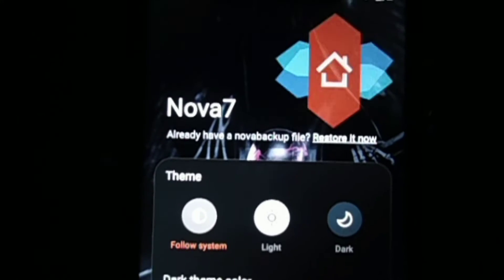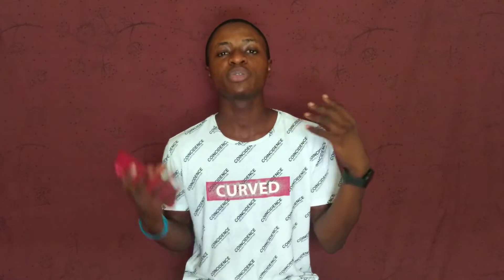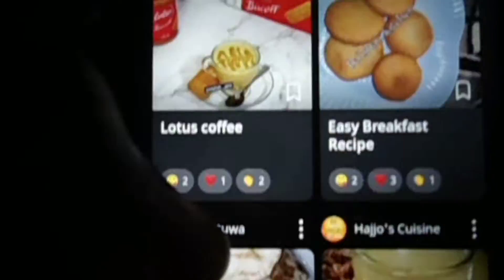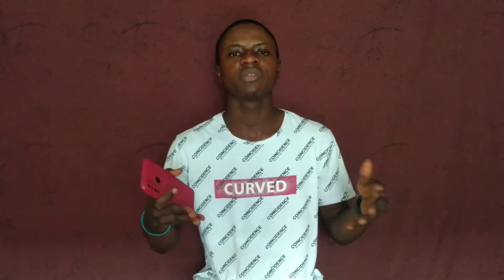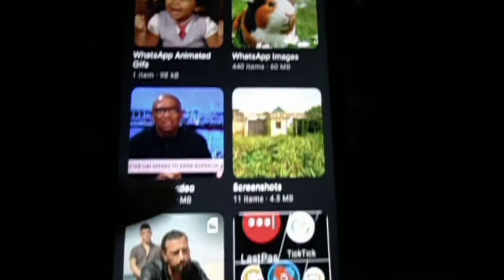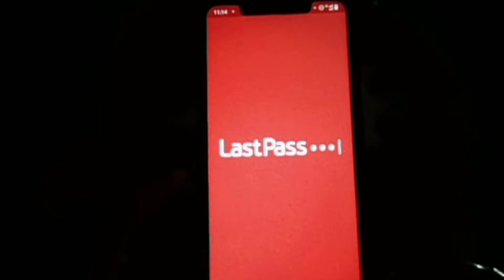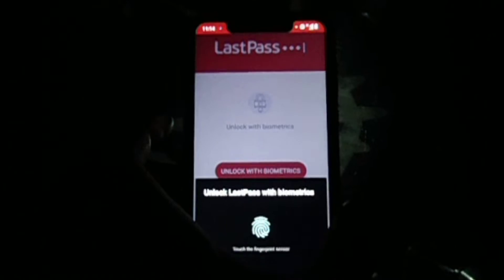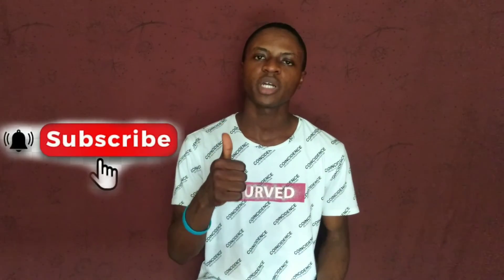Top 5 Mobile Apps - September 2022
In this video, I will reveal the top 5 mobile apps I've used in the month of September, 2022. In the video, I will highlight some of my reasons for using these applications.

Note: These are my picks, which means they're my own opinions. Here are the apps description!